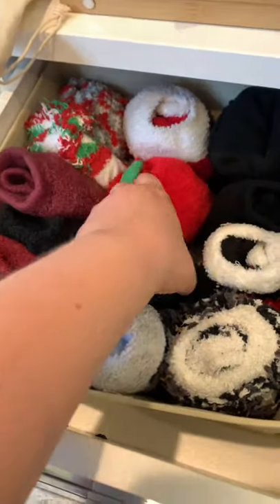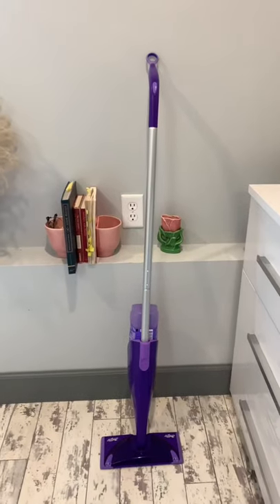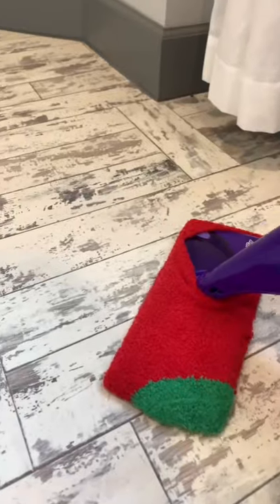What To Do With Lone Socks